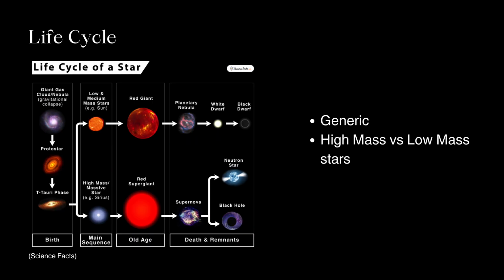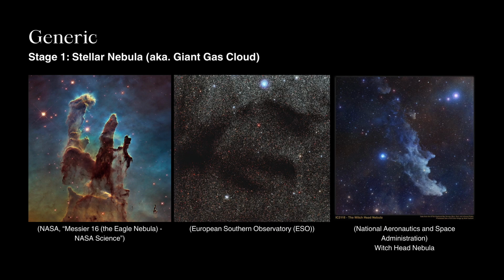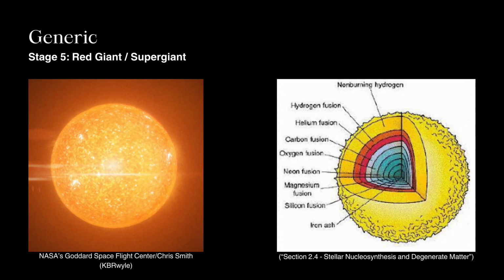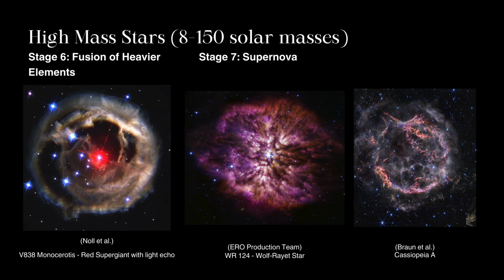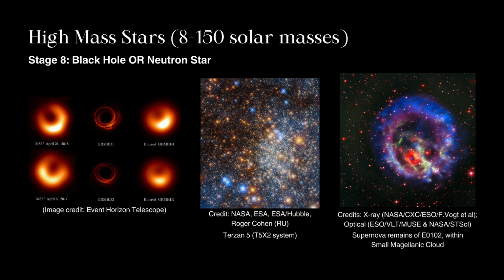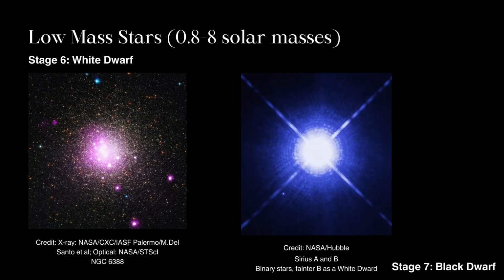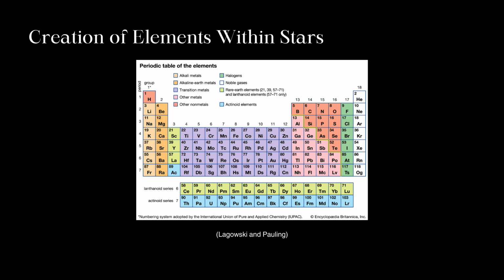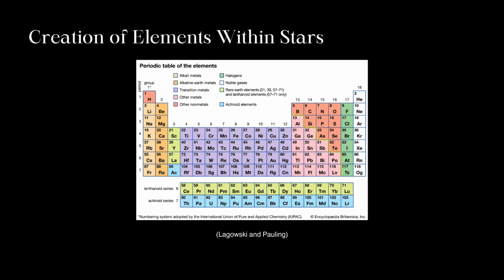What Are Stars? | Definition, Lifecycle, and How They Form Elements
Leave any questions in the comments (within reason) :).